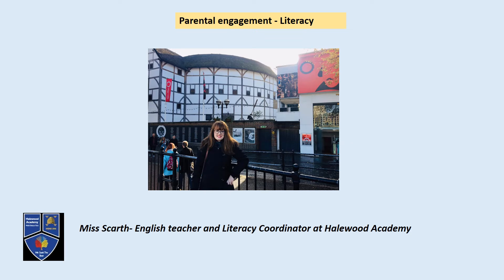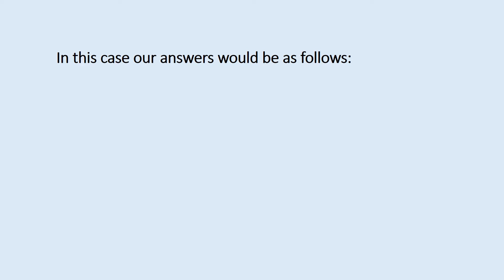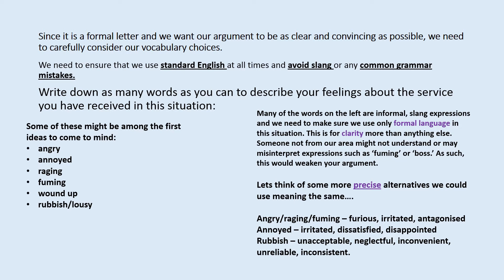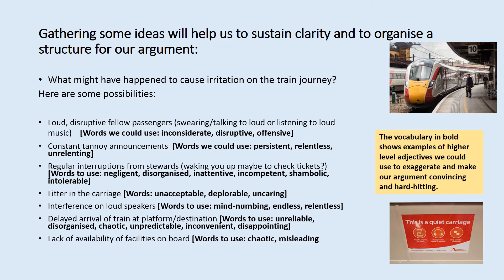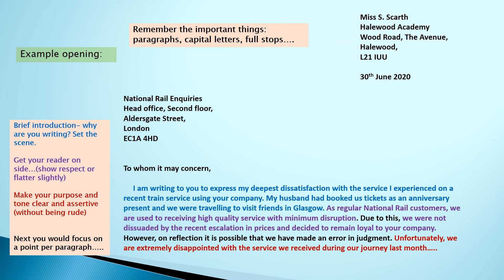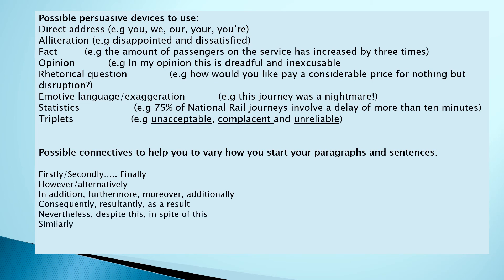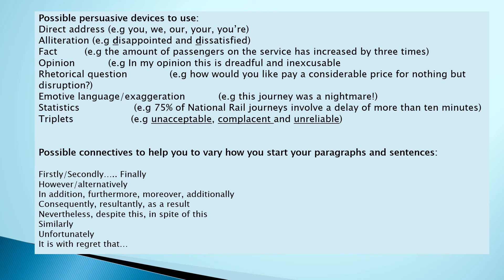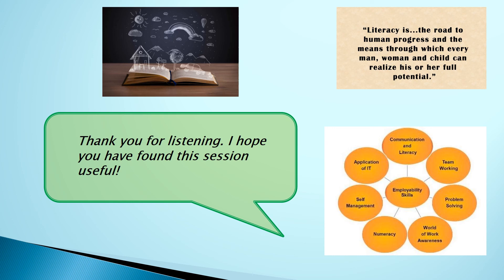Halewood Academy's Parent Learning Programme 'The use of literacy in everyday life'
Literacy session 2